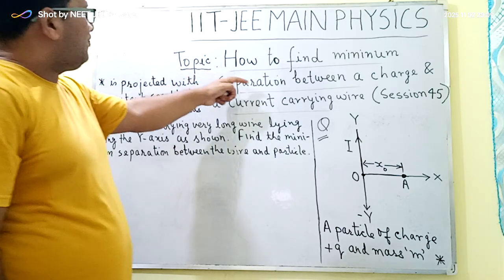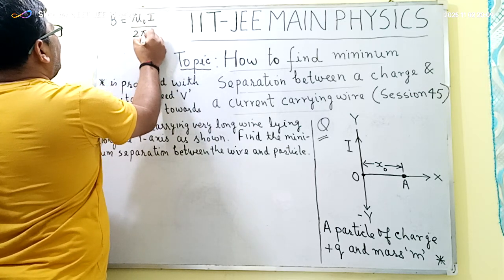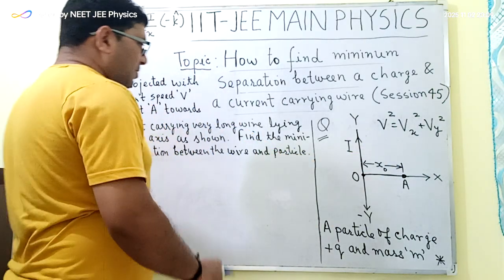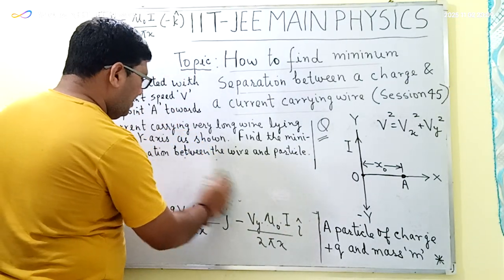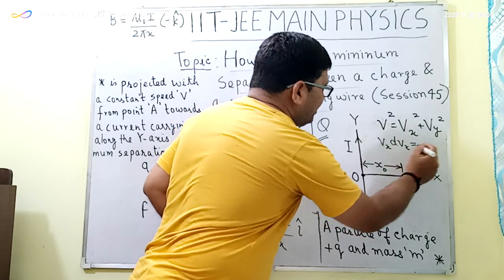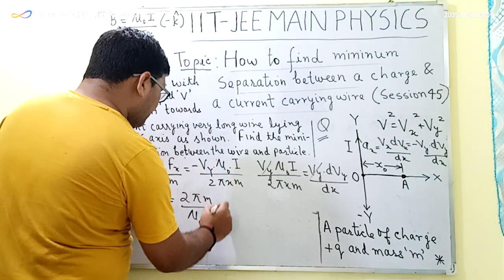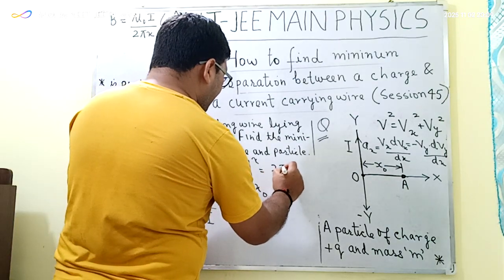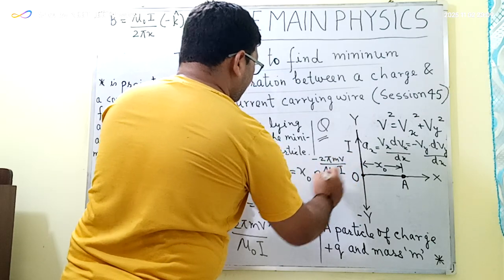Finding minimum separation between a projected charged particle and current carrying wire-Session 45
How to find minimum separation between a projected charged particle and a current carrying wire - Q and A Session 45

### What you will learn:
* How to use the Right Hand Thumb Rule to find the direction of Magnetic Field
* How to use the Fleming's Right Hand Rule to find the direction of Magnetic Force on a moving charged particle
* How to write the Magnetic Force equation in Vector Form
* How to use the Definite Integration for finding the minimum separation between the projected charged particle and the current carrying conductor

### Comment section:
Your valuable comments and suggestions will be highly appreciated for content improvement.